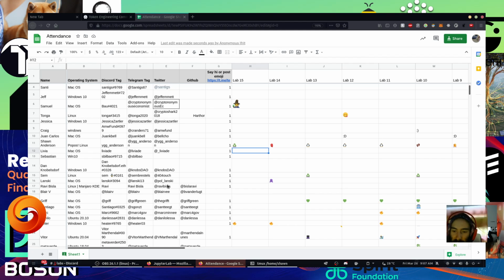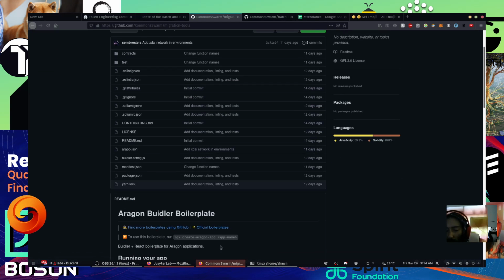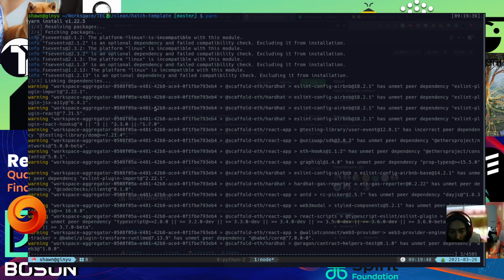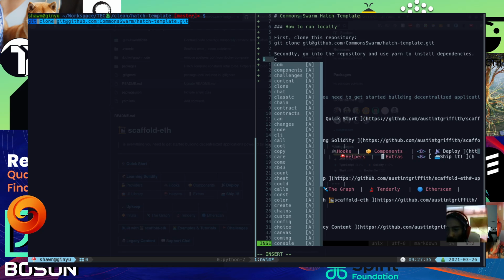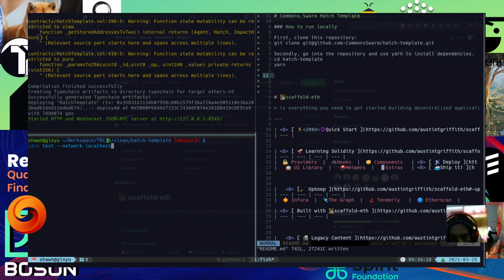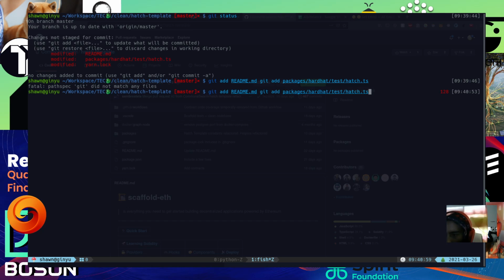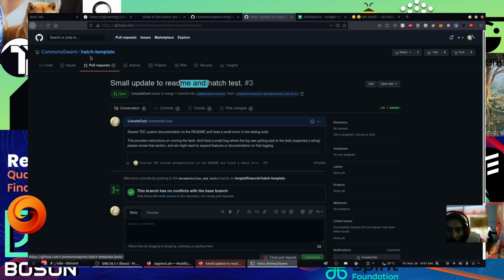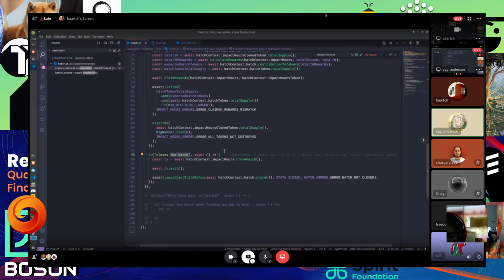W16 TEC Lab!: Hatch contracts testing and documenting 2